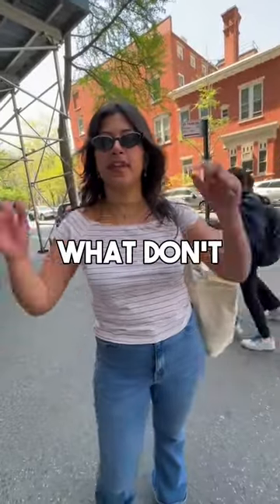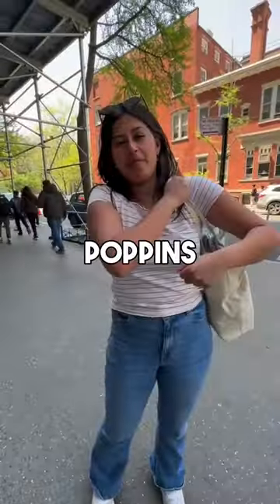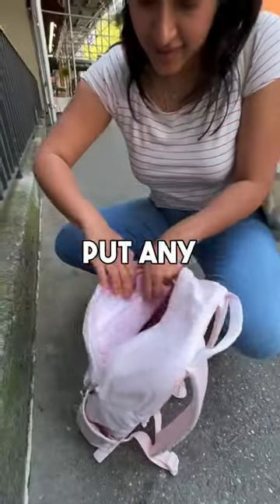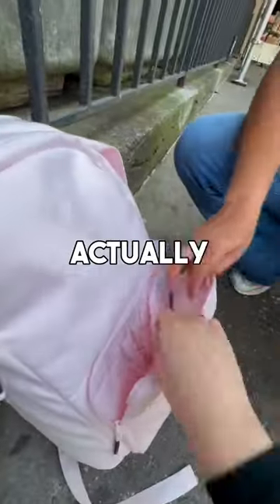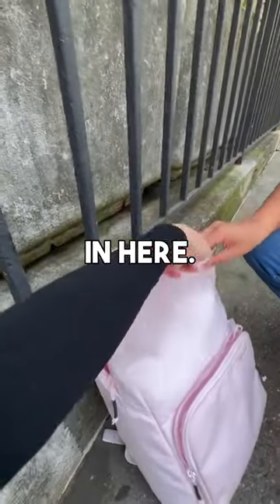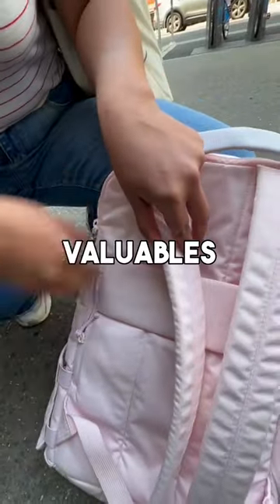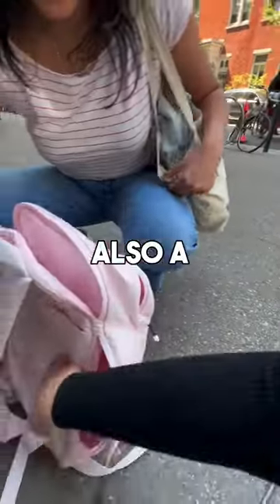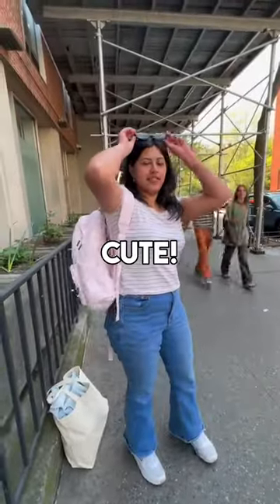The PERFECT UPGRADE from your Tote Bag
A boring Tote Bag or the HOTTEST Backpack out in the market?